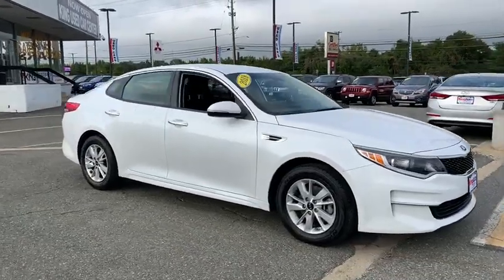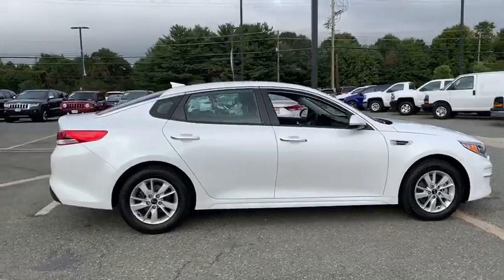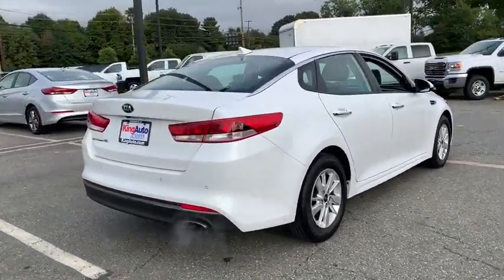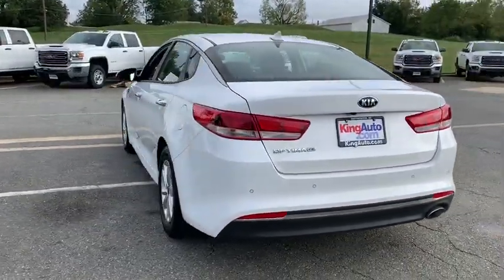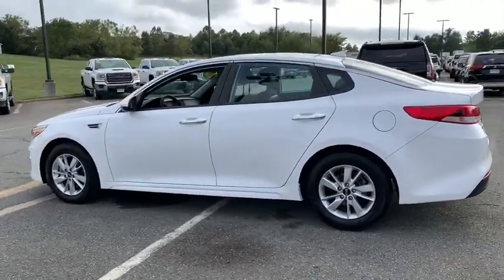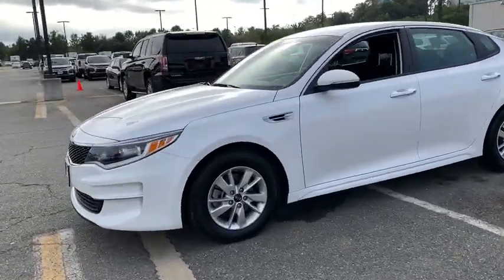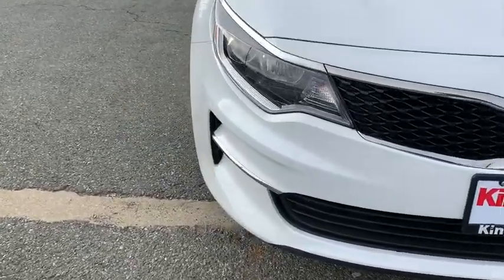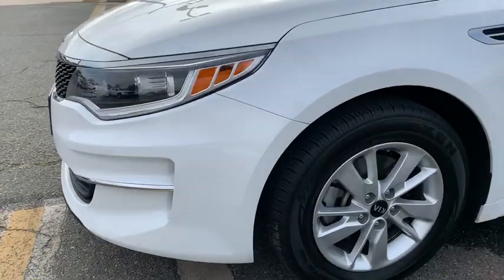2018 Kia Optima Germantown, Bethesda, Columbia, Silver Spring, Gaithersburg MD P15290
Used 2018 Kia Optima available in Gaithersburg, Maryland at King Buick GMC Mitsubishi. Servicing the Bethesda, Columbia, Silver Spring, Germantown, MD area.
2018 Kia Optima LX Auto - Stock#: P15290 - VIN#: 5XXGT4L33JG221482

16200 S. Frederick Rd

This 2018 Kia Optima LX is offered to you for sale by King Auto. This wonderfully fuel-efficient vehicle offers a supple ride quick acceleration and superior styling without sacrificing MPGs. Based on the superb condition of this vehicle along with the options and color this Kia Optima LX is sure to sell fast. The look is unmistakably Kia the smooth contours and cutting-edge technology of this Kia Optima LX will definitely turn heads. Youve found the one youve been looking for. Your dream car.